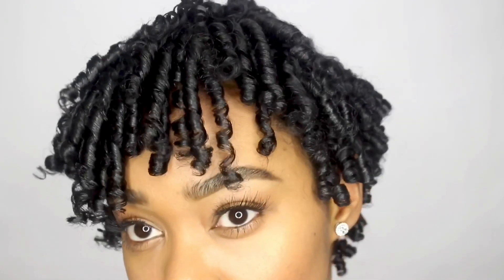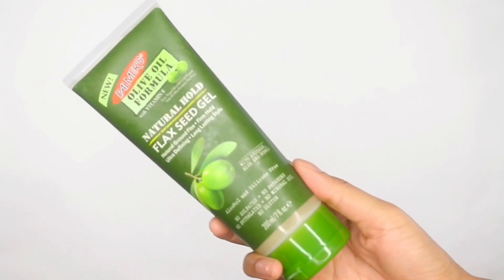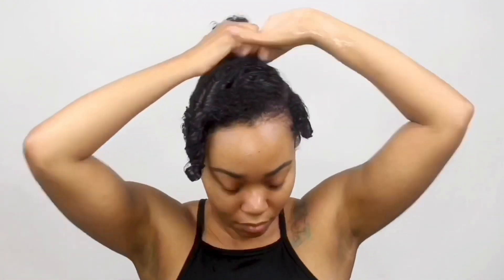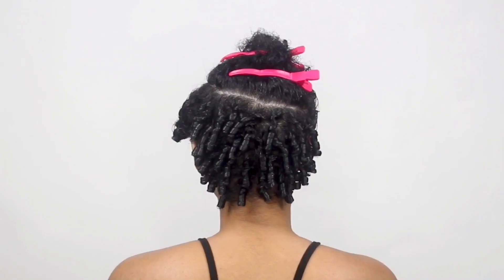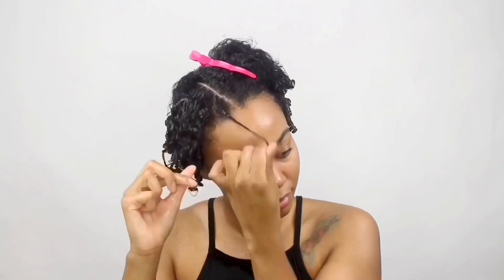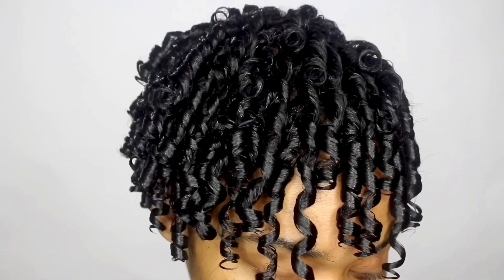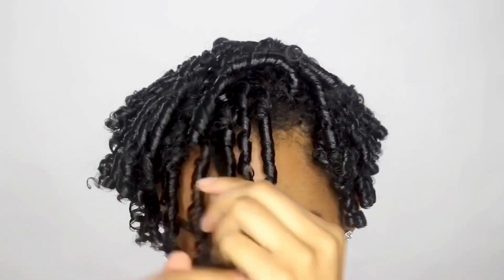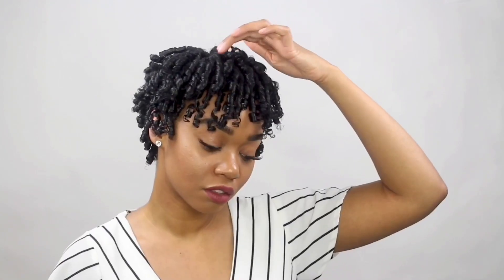Finger Coil on Short Natural Hair! Ft Palmers Flax Seed Gel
These finger coils are poppin! I haven’t done finger coils like this since my hair was longer. Even then, they didn’t look like this! I used Palmers OliveOilFormula Natural Hold Flax Seed Gel to achieve this style! That’s right, I only used one product! I forgot to mention that I used hair oil to separate the coils. Using oil, to separate, also helps cause less frizz.

Products used:
Palmers Olive Oil Formula Smoothing Shampoo
Palmers Olive Oil Formula Deep Conditioner
Palmers Olive Oil Formula Natural Hold Flax Seed Gel
PrettyGirlsWithCurls Jasmine Hair Oil

🎥EQUIPMENT🎥
Camera: Canon T5i
Lighting: Ring Light/Natural Light/Box Lights
Editing Software: iMovie